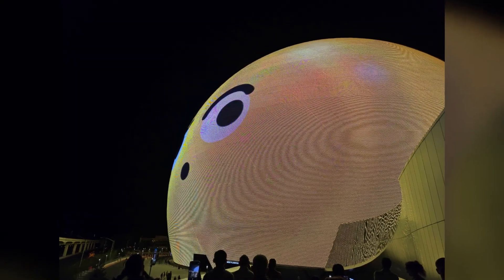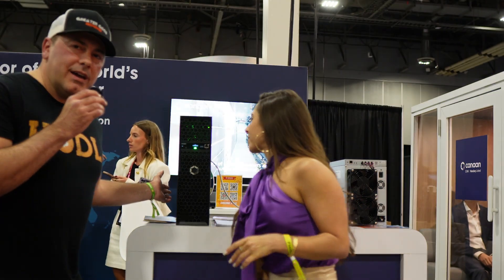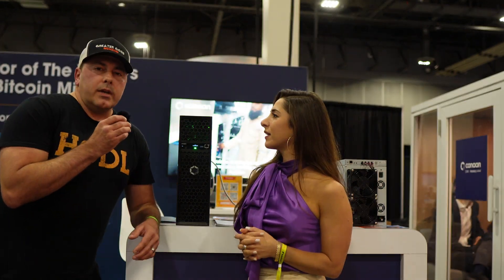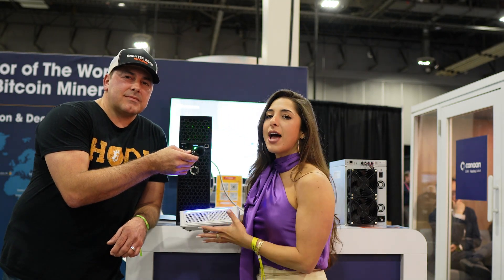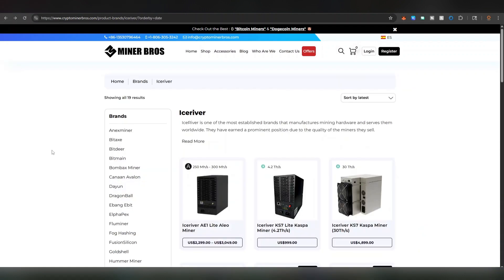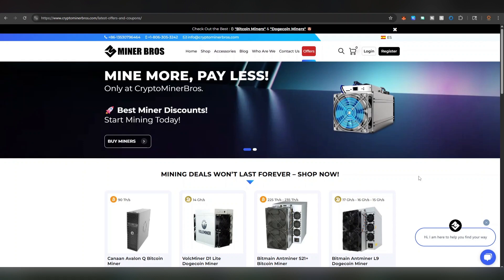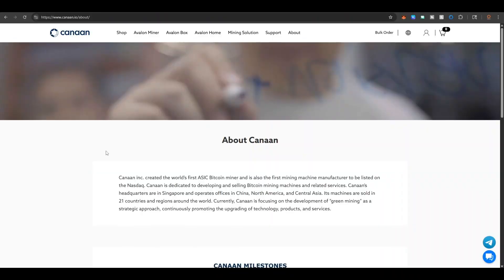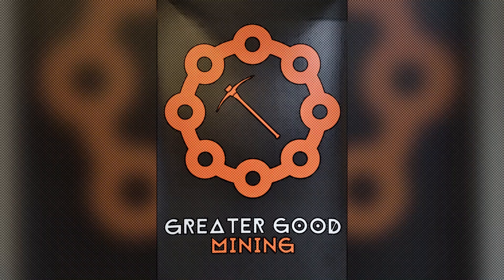Bitcoin mining at home is easy with the Canaan Avalon Q, mini 3, and 3S!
Canaan created the first Bitcoin ASIC miner! Their home series of miners like the 90TH Avalon Q, the 37.5TH Mini 3, & the 6TH Nano 3S makes Bitcoin mining at home easy & accessible to everyone!

Check out Canaan at the official links here!
- Link to Avalon Q coming soon

▶️ TERRA HOSTING/TERRAHASHES - If you're looking for a great deal on crypto mining equipment check out Terra Hostings new site Terra Hashes! The price you see includes shipping right to your door. You can also have the miner shipped to their top of the line hosting facilities! Terra Hosting Tell them Greater Good Mining sent you!
▶️ NHash has great deals on crypto mining equipment and the prices you see are the prices shipped straight to your door! Check them out
▶️ Looking for high quality Crypto-Merch liket-shirts, hats, hoodies, & flags?
▶️ I host Neoxa and Timpi nodes at Node Orbit!
▶️ I use Uphold to buy & sell crypto like Kaspa, swap into USDT, & transfer to my bank account! If you use this link and deposit/trade $100 in the first 30 days you will receive $20 in BTC FREE!
▶️ ALTAIR PDU that I use** They also sell mining equipment, control boards, cables and have hosting services!

Here are some links to the fans I use with my shroud kits!
▶️ AC Infinity 8" fan! This one comes with an advanced controller!
▶️ AC Infinity 8" fan I have used in other videos with a manual controller
▶️ Silencer 8" I use on my ASIC's!
▶️ Fan spoofers! I would recommend buying back ups! you don't want to risk downtime

***Here is the full list of things you will need to overclock your KS0 Pro, KS0 Ultra, AL0 and RX0 !***
▶️Copper Heatsinks
▶️ 240 watt Power Supply is a must for aggressive overclocks!!
▶️Here's another power supply you can use! You could run a few KS0 Ultras on this but requires that you wire a few things up!
▶️ DUAL AC Infinity AXIAL S1238D, 120mm Muffin Fans with Speed Controller.
▶️Thermal Glue
▶️ARCTIC TP-3 Thermal pads:
▶️ARCTIC MX-6 Thermal Paste

Nothing I say is EVER financial advice or electrical advice. My videos are for entertainment only!